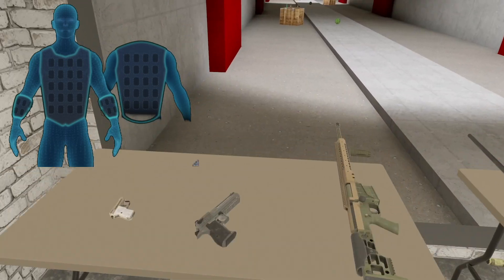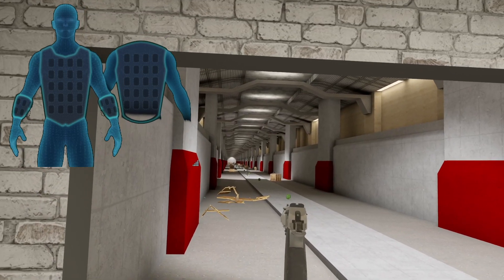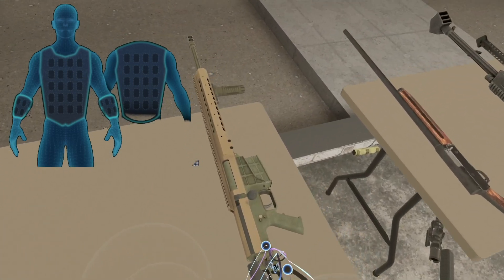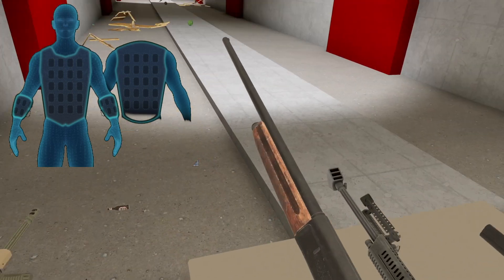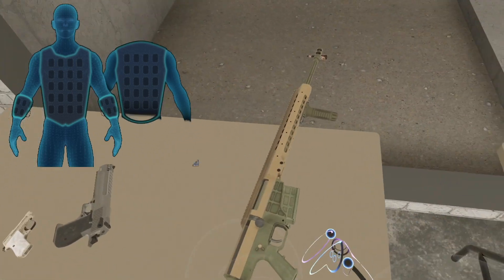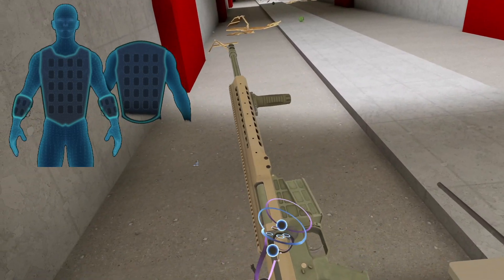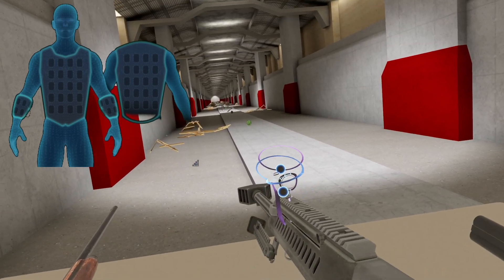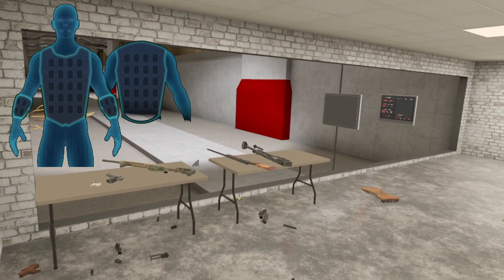bhaptics - H3VR recoil demo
Some short demonstration of the recoil kickbacks I implemented for different types of weapons. For community feedback.